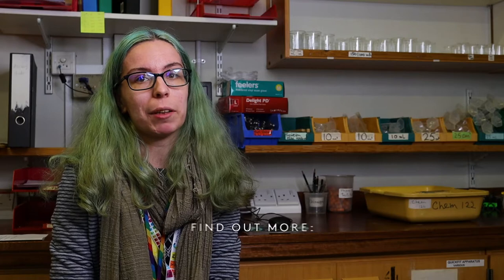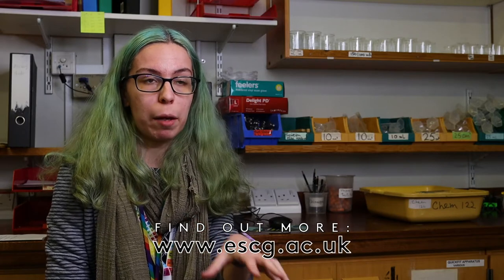Studying A-Level Chemistry at East Sussex College Lewes II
► Is it your ambition to become a scientist? Gaining an A-Level in Chemistry will help you get there. You'll learn more about the behaviour of atoms and molecules, learn research skills and how science works in the laboratory. Watch our video to see our science labs, meet our tutor, and find out more about the course.